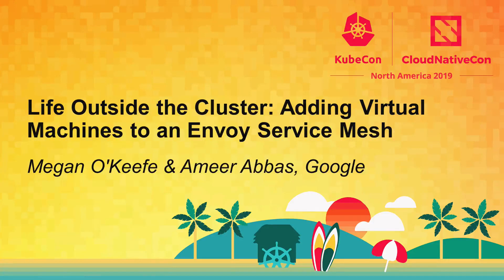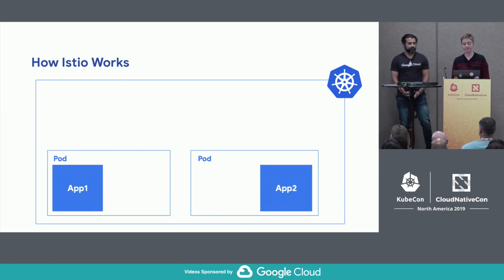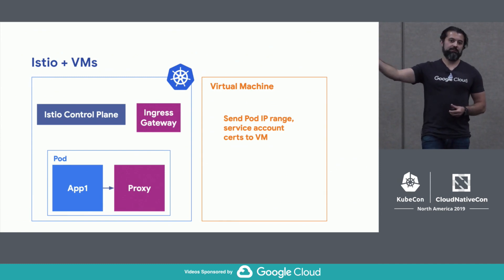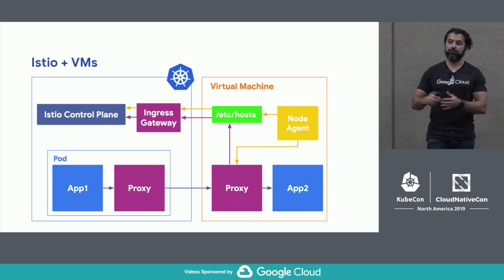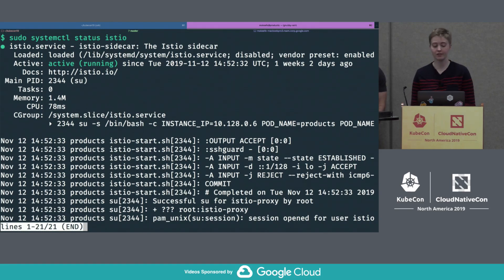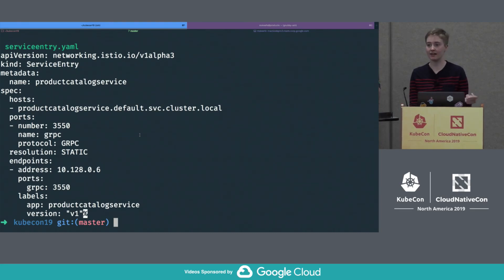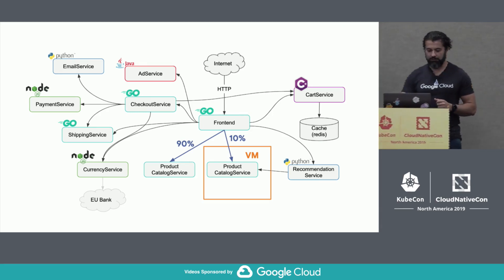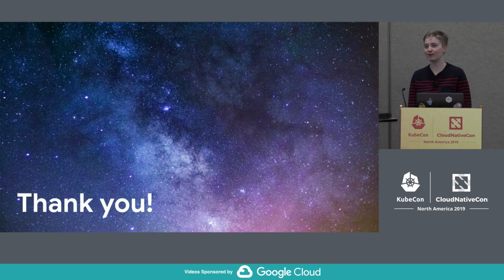Life Outside the Cluster: Adding Virtual Machines to an Envoy Servic... Megan O'Keefe & Ameer Abbas,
Life Outside the Cluster: Adding Virtual Machines to an Envoy Service Mesh - Megan O'Keefe & Ameer Abbas, Google

Service mesh tools add lots of functionality for Kubernetes-based applications, including policy automation and telemetry. But what if you're halfway through a migration to Kubernetes, and you still have applications running in virtual machines? In this talk, Megan O'Keefe and Ameer Abbas will demonstrate how to use Istio, an Envoy-based service mesh, to connect Kubernetes services with applications running in VMs. Demos will include: encrypting gRPC traffic between Pods and VMs, using Prometheus to view application metrics across both environments, and load balancing traffic between Kubernetes and VM instances. You will leave this talk understanding exactly how to integrate virtual machines with an Envoy-based service mesh.